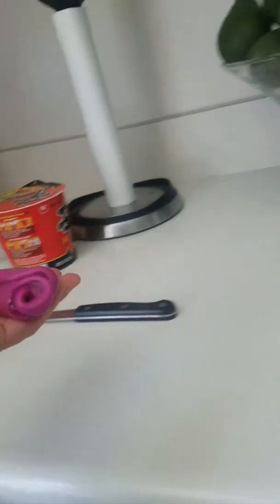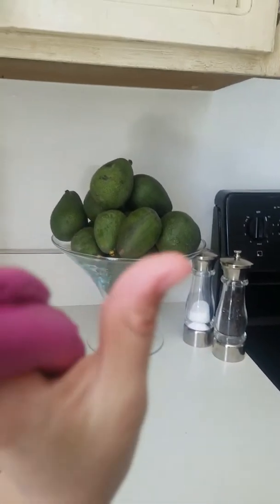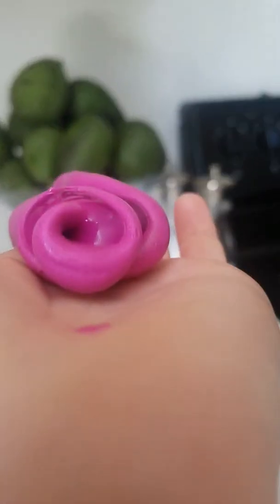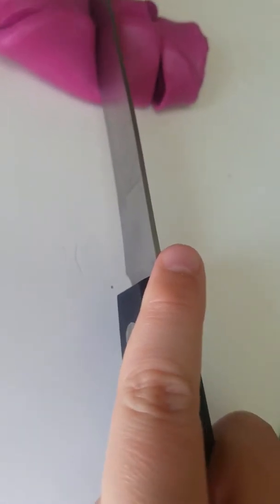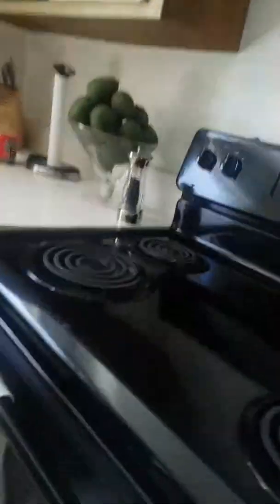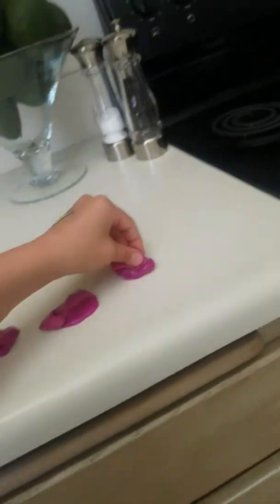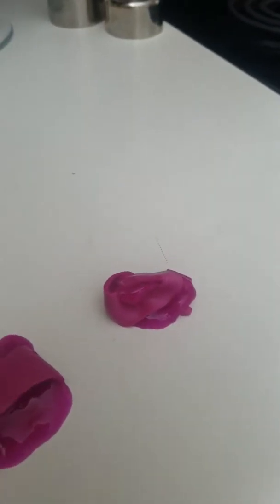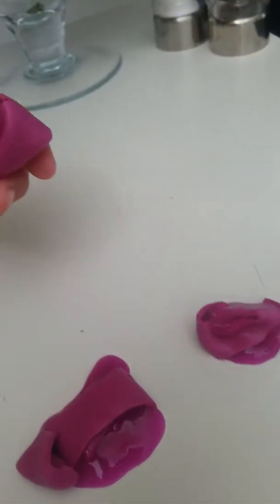How to make a sandwich in slime 2